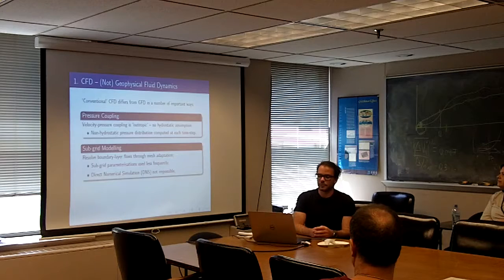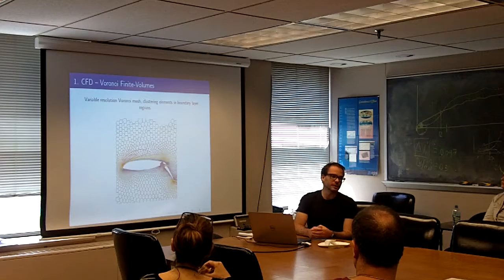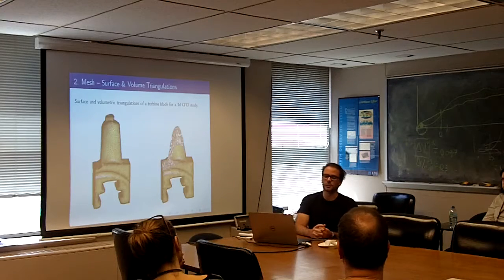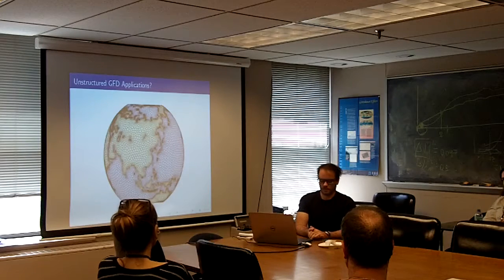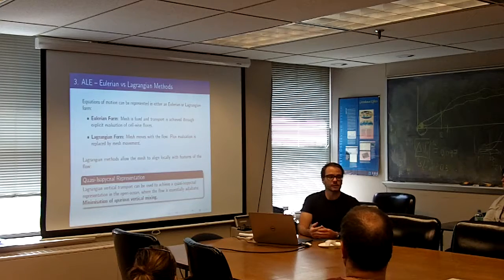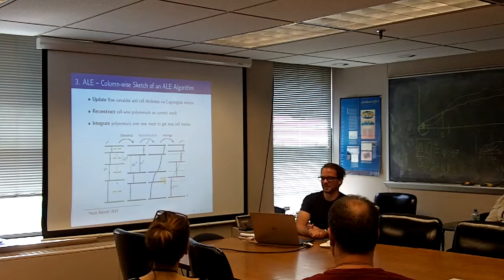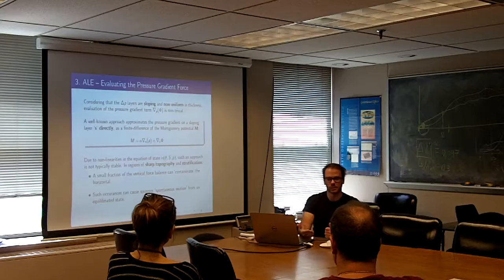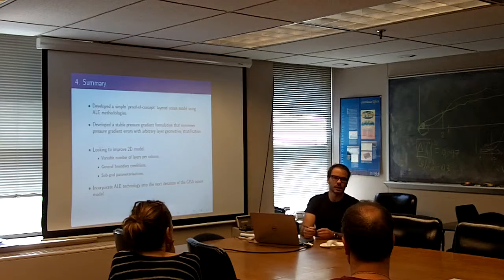Seminar: Darren Engwirda, 2014-05-07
GISS Lunch Seminar: May 7, 2014
Darren Engwirda
Adaptive layers -- An arbitrary Eulerian-Lagrangian scheme for ocean modelling

The "Russell" ocean model is currently undergoing a period of refurbishment, with a number of improvements to the core numerical methods under development. My research is focused on improving the vertical representation of the model, exploring the use of an "adaptive" framework to better track vertical structure in the ocean.

In this talk, I discuss the use of an Arbitrary Eulerian-Lagrangian (ALE) technique to achieve vertical adaptivity in ocean models. In such a scheme, vertical transport is split into two phases: (i) an initial Lagrangian stage, in which the grid is allowed to "drift" with the flow, and (ii) an Eulerian re-mapping stage, in which the flow variables are interpolated onto a pseudo-optimal target grid. Such a scheme is able to mimic the behaviour of a range of conventional coordinate models (i.e. height, sigma and isopycnic approaches), while also facilitating the use of hybrid strategies, where the grid is adapted to the local vertical structure in a time and space dependent fashion.

This research is currently in its early stages, and I discuss the development of a simple two-dimensional ocean model designed to "road-test" the performance of an ALE-based algorithm. I focus on various numerical aspects of the algorithm, addressing a number of the challenges that must be overcome in an ALE-based framework.